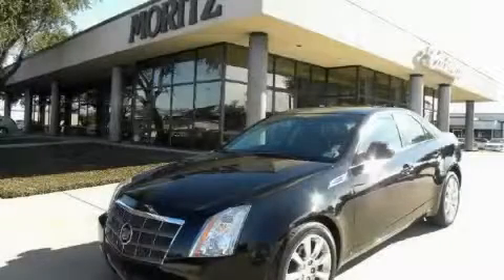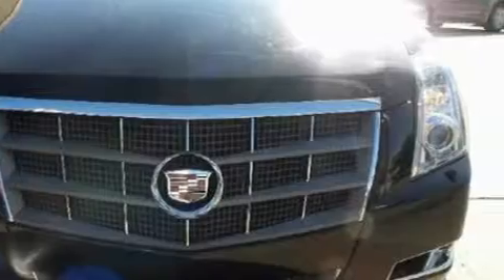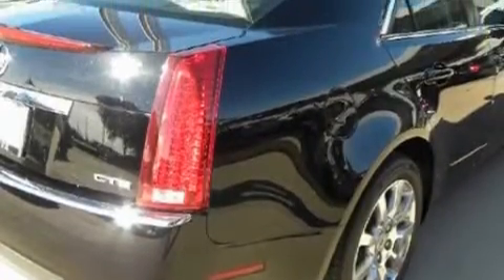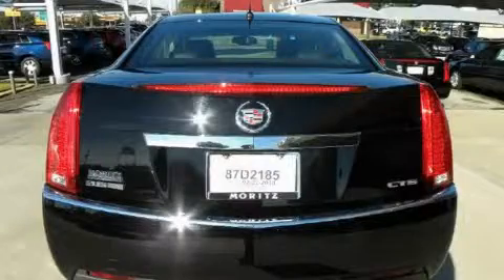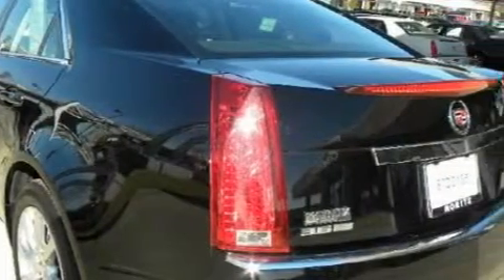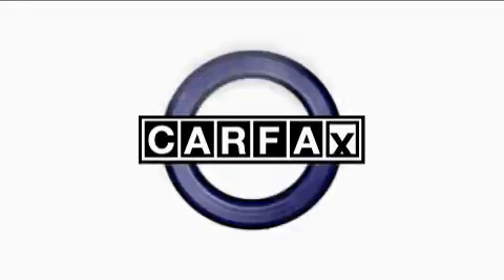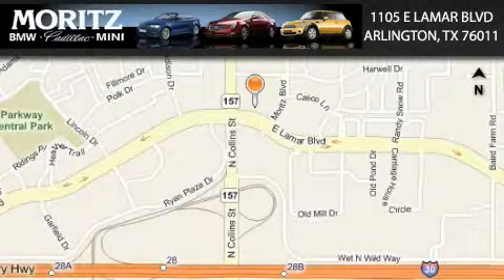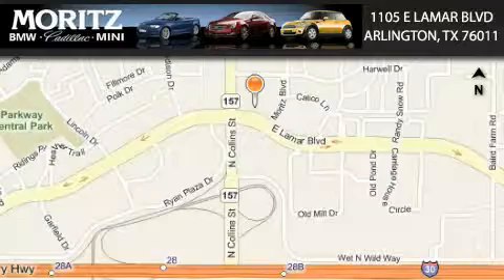Pre-Owned 2008 Cadillac CTS Grapevine TX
Year: 2008
 Make: Cadillac
 Model: CTS
 Engine: Gas V6 3.6L/220
 Trans.: Automatic
 Exterior: BLK/BLK
 Miles: 43,764

 1105 E Lamar Blvd.

 2008 Cadillac CTS Arlington TX